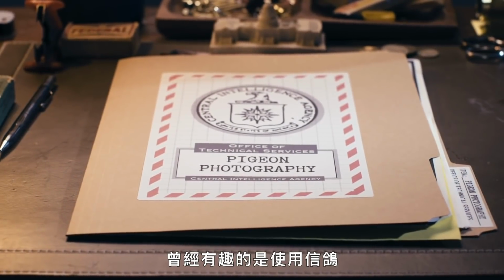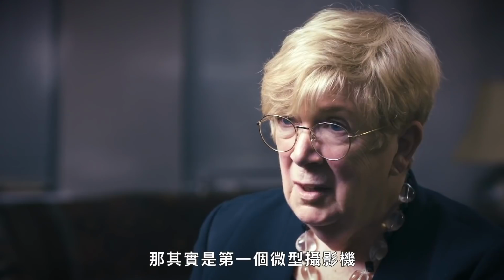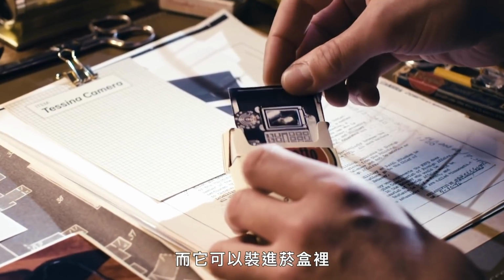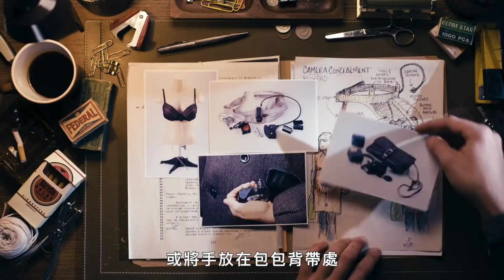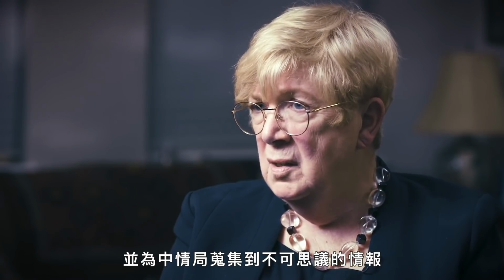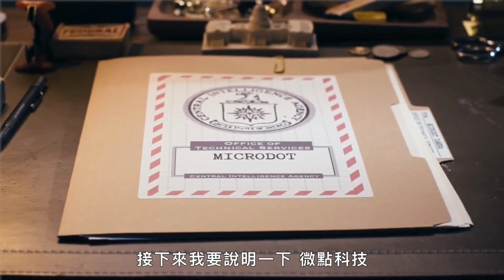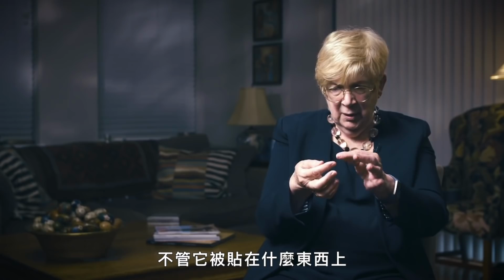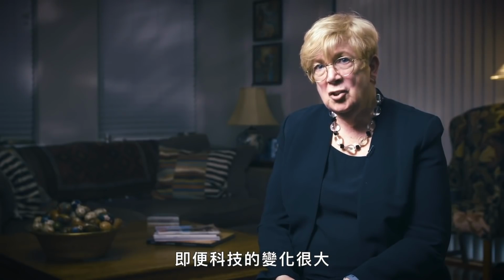盤點4種「間諜相機」：USB相機、鋼筆相機，就連鴿子也會偷拍！ Former CIA Breaks Down Spy Cameras｜科普長知識｜GQ Taiwan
科普系列持續更新！訂閱GQ準時不錯過
在冷戰期間，莫斯科的監視是美國在全球最困難的。 其中有很多用來收集情報的相機是前CIA首席偽裝官 Jonna Mendez 的最愛。 Jonna 談到了美國間諜在冷戰期間使用的所有不同攝影方法，從拿著微型相機的信鴿到可以隱藏在鋼筆、領帶和錢包中的各種不同的間諜相機。